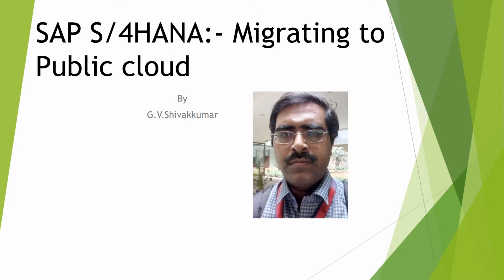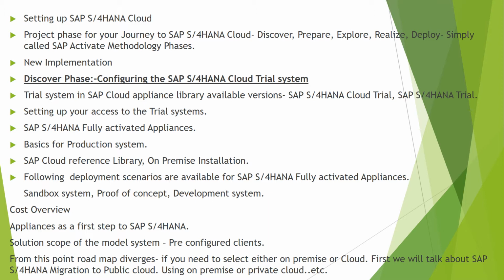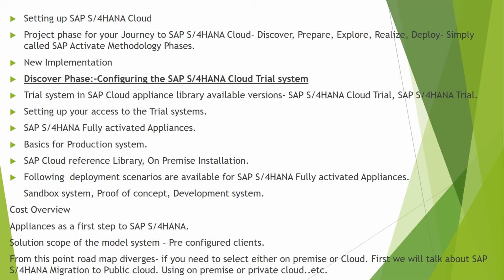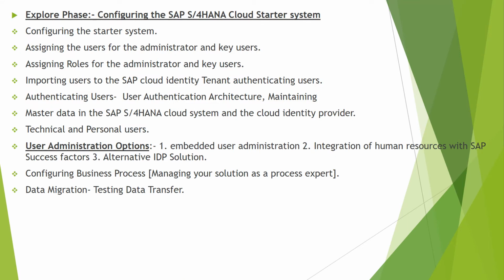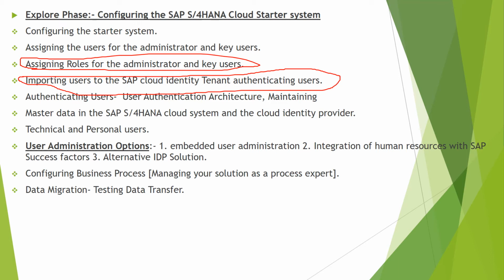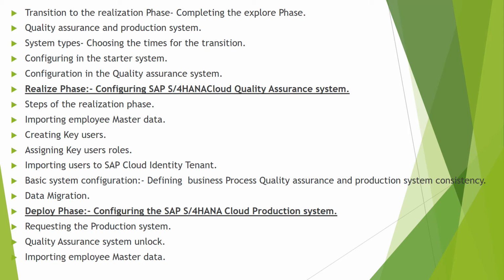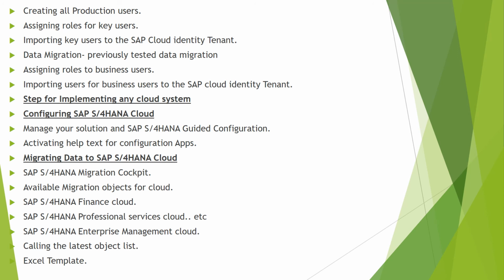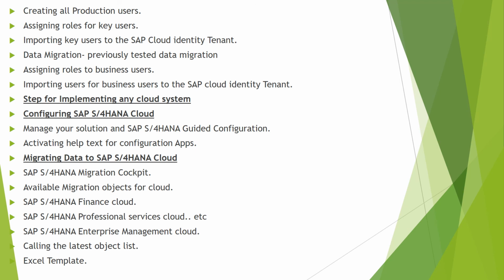SAP S/4HANA-Migration to Public Cloud- P1.[Discover, Prepare, Explore, Realize, Deploy] SAP Activate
SAP S/4HANA :- Migration to Public Cloud- Part 1.
In this video discussed about SAP S/4HANA Migration to Public Cloud using SAP Activate Methodology. :) :)

Project phase for your Journey to SAP S/4HANA Cloud- Discover, Prepare, Explore, .Realize, Deploy- Simply called SAP Activate Methodology Phases.
Setting up SAP S/4HANA Cloud.
New Implementation
Discover Phase:-Configuring the SAP S/4HANA Cloud Trial system
Trial system in SAP Cloud appliance library available versions- SAP S/4HANA Cloud Trial, SAP S/4HANA Trial.
Setting up your access to the Trial systems.
SAP S/4HANA Fully activated Appliances.
Basics for Production system.
SAP Cloud reference Library, On Premise Installation.
Following  deployment scenarios are available for SAP S/4HANA Fully activated Appliances.
     Sandbox system, Proof of concept, Development system.
Cost Overview
Appliances as a first step to SAP S/4HANA.
Solution scope of the model system – Pre configured clients.
From this point road map diverges- if you need to select either on premise or Cloud. First we will talk about SAP S/4HANA Migration to Public cloud. Using on premise or private cloud..etc.
Explore Phase:- Configuring the SAP S/4HANA Cloud Starter system
Configuring the starter system.
Assigning the users for the administrator and key users.
Assigning Roles for the administrator and key users.
Importing users to the SAP cloud identity Tenant authenticating users.
Authenticating Users-  User Authentication Architecture, Maintaining
Master data in the SAP S/4HANA cloud system and the cloud identity provider.
Technical and Personal users.
User Administration Options:- 1. embedded user administration 2. Integration of human resources with SAP Success factors 3. Alternative IDP Solution.
Configuring Business Process [Managing your solution as a process expert].
Data Migration- Testing Data Transfer.
Transition to the realization Phase- Completing the explore Phase.
Quality assurance and production system.
System types- Choosing the times for the transition.
Configuring in the starter system.
Configuration in the Quality assurance system.
Realize Phase:- Configuring SAP S/4HANACloud Quality Assurance system.
Steps of the realization phase.
Importing employee Master data.
Creating Key users.
Creating all Production users.
Assigning roles for key users.
Importing key users to the SAP Cloud identity Tenant.
Data Migration- previously tested data migration
Assigning roles to business users.
Step for Implementing any cloud system
Configuring SAP S/4HANA Cloud
Manage your solution and SAP S/4HANA Guided Configuration.
Activating help text for configuration Apps.
Assigning Key users roles.
Importing users to SAP Cloud Identity Tenant.
Basic system configuration:- Defining  business Process Quality assurance and production system consistency.
Data Migration.
Deploy Phase:- Configuring the SAP S/4HANA Cloud Production system.
Requesting the Production system.
Quality Assurance system unlock.